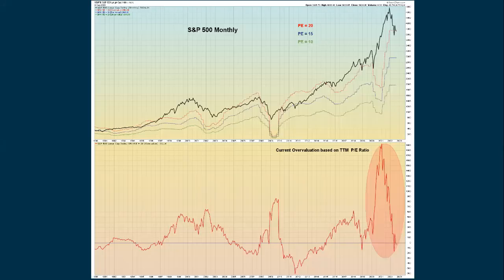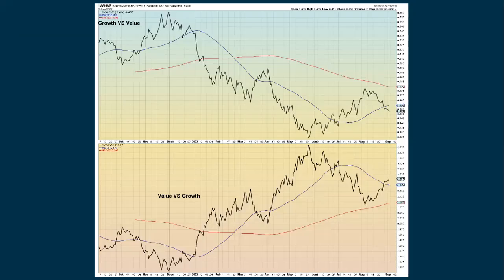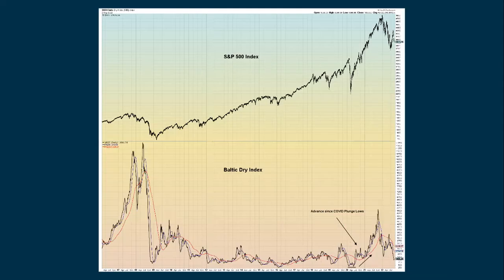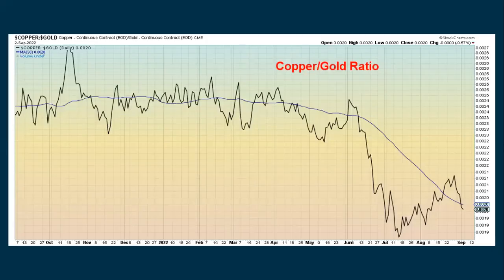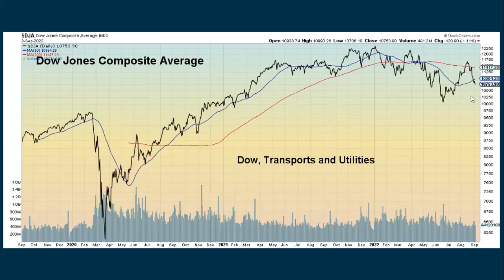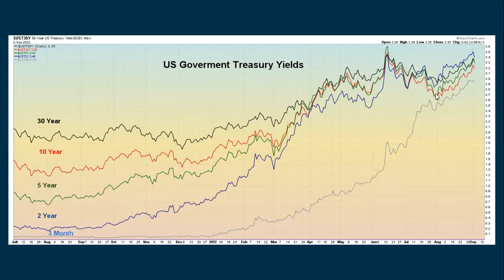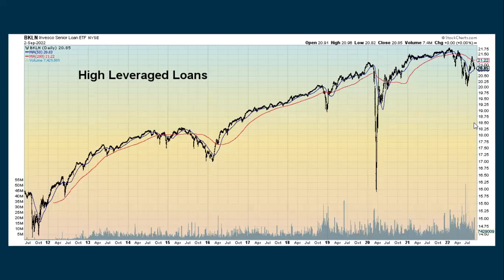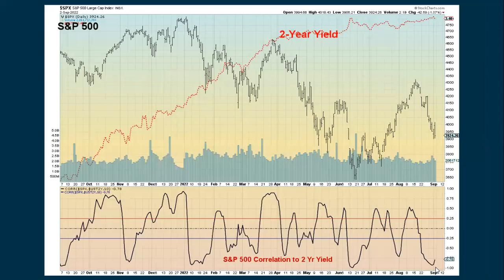InterMarket Analysis Update For Tuesday September 6 2022